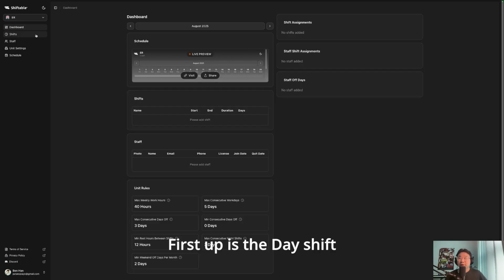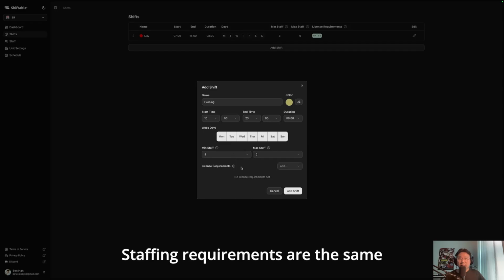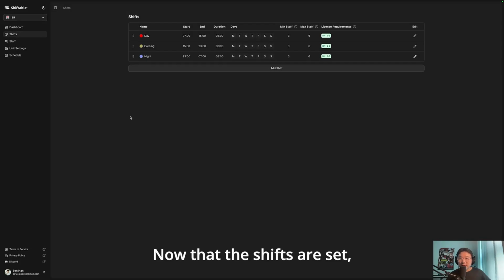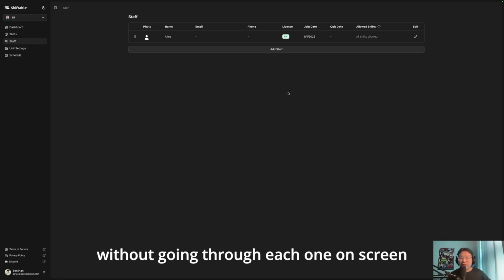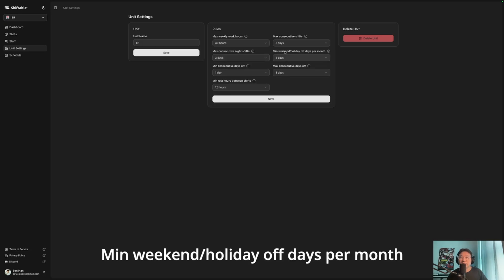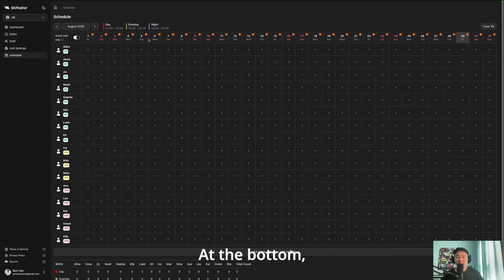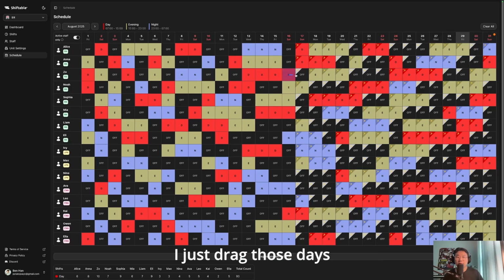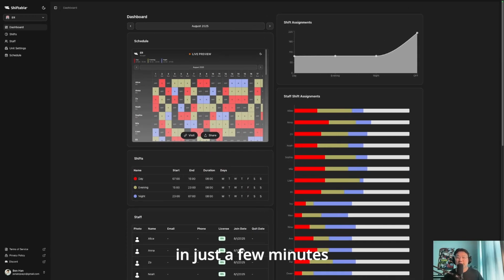Nurse Scheduling Made Easy | Build a Full 24/7 Schedule in Minutes with Shiftable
Are you a nurse manager tired of spending hours wrestling with Excel spreadsheets?
In this video, I’ll walk you through how to build a full monthly schedule in Shiftable — step by step — using a real nursing unit as an example.

With Shiftable, you can:
✔️ Create shifts and set requirements in seconds
✔️ Add your staff and define rules for fairness & safety
✔️ Generate a full schedule automatically
✔️ Edit like Excel, regenerate anytime
✔️ Share instantly with your team — no logins or apps needed

Nurse scheduling doesn’t have to be stressful. Try Shiftable and see how much time you’ll save.